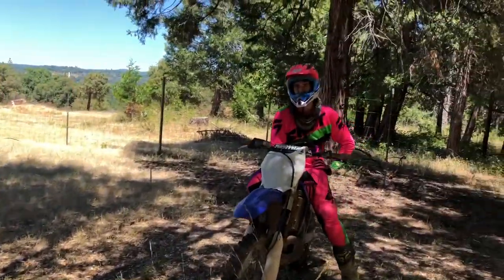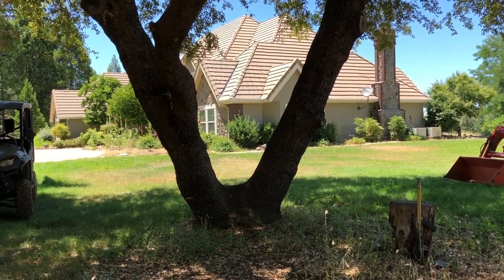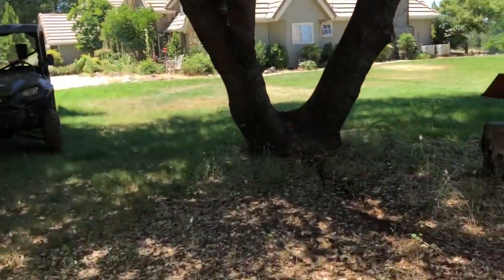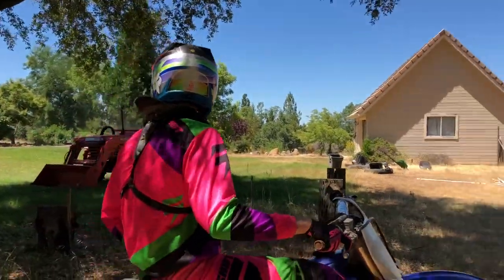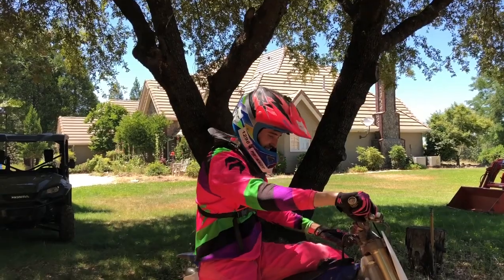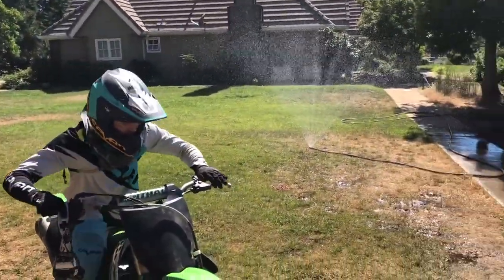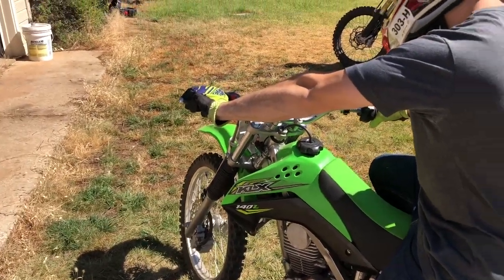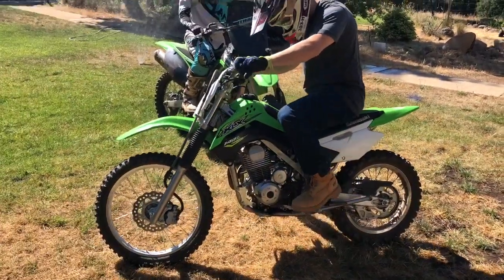Endurocross Trials on a KLX 110 Pit Bike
Doing endurocross on a mini dirtbike?? Yea. KLX 110 log hopping happened.

Mostly moto with goofs sprinkled in everywhere. We have a private compound where we film the majority of our videos, and we always have a crazy good time doing it.

Motocross, hard enduros, hill climb, trials, pit bikes, and all things mx related.